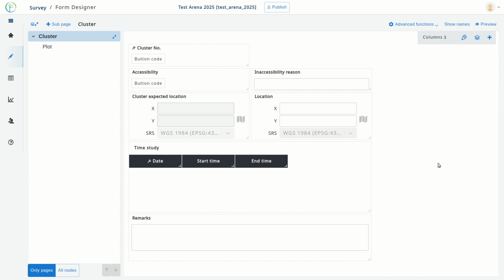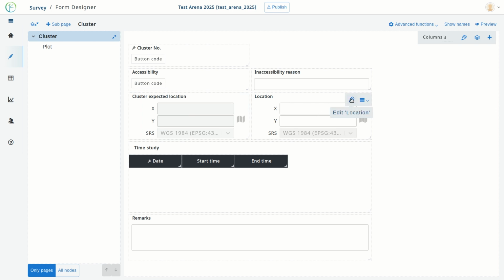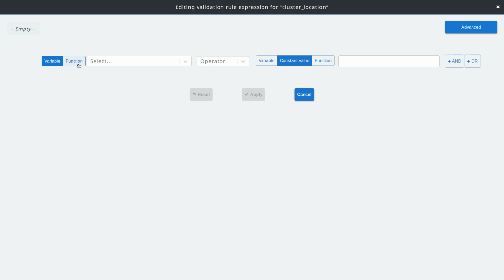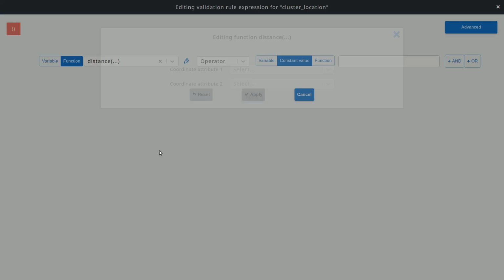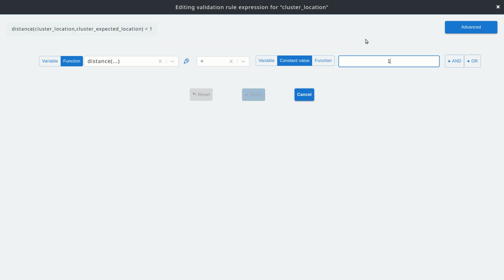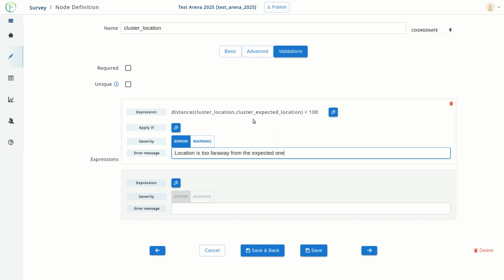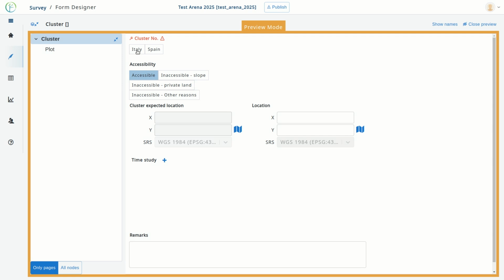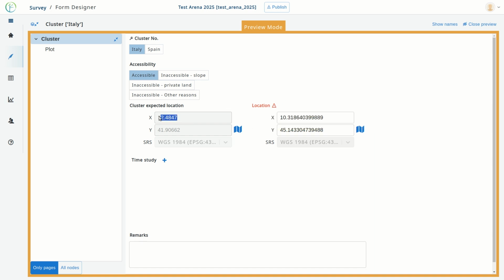Survey form designer - 9 - validation rule (distance)